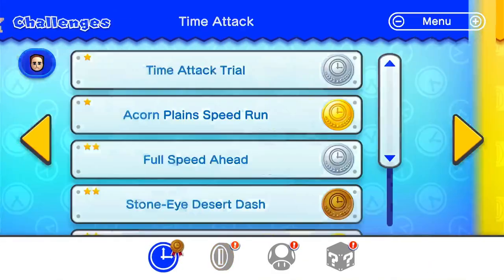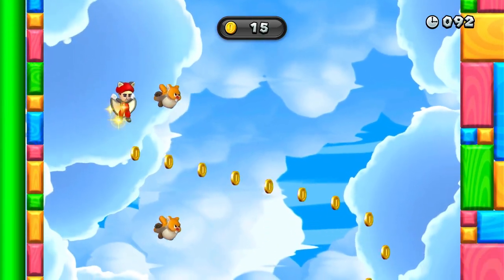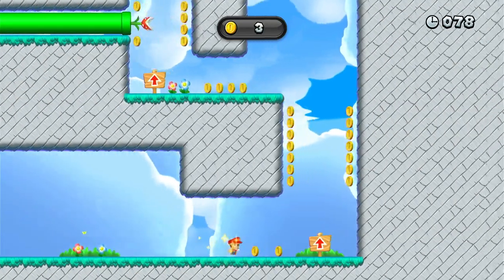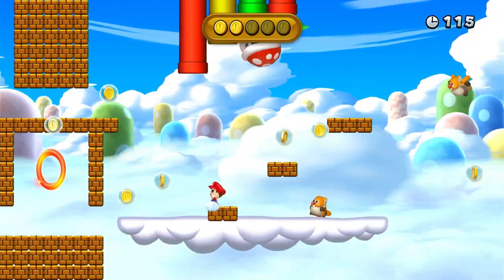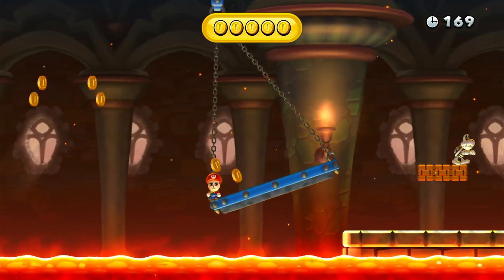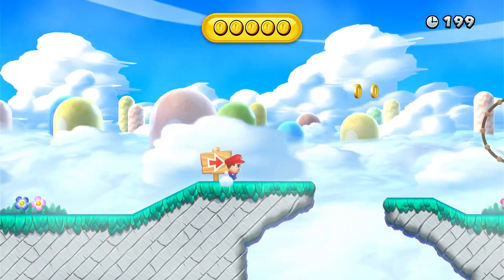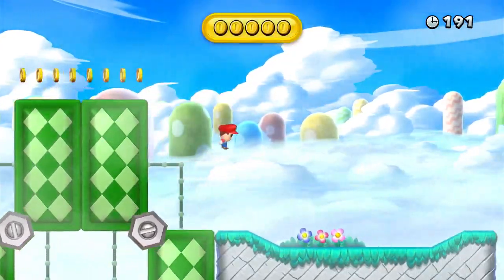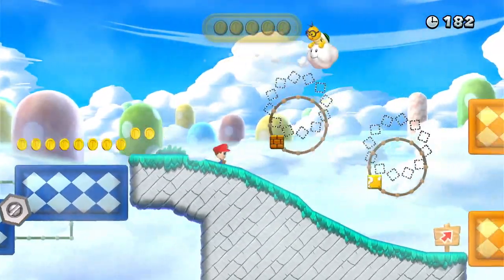New Super Mario Bros. U Deluxe - All Coin Collection Challenges: Almost Rage-Quitted!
All of the Coin Collection Challenges that I attempted in New Super Mario Bros. U Deluxe.

Funny moments:
1:01:12 - Something Dropped?